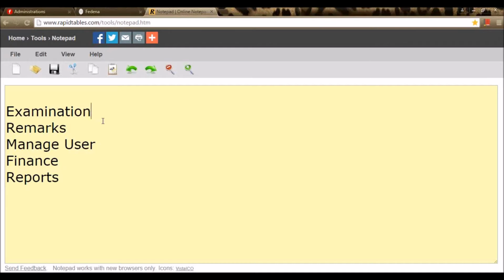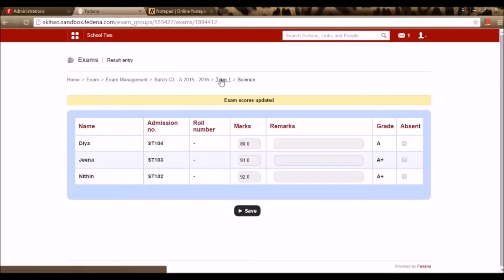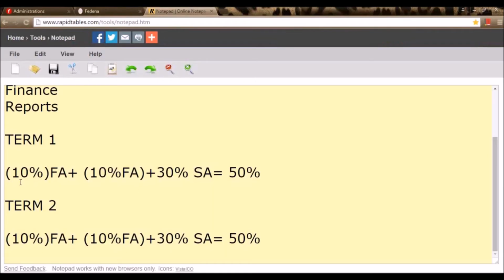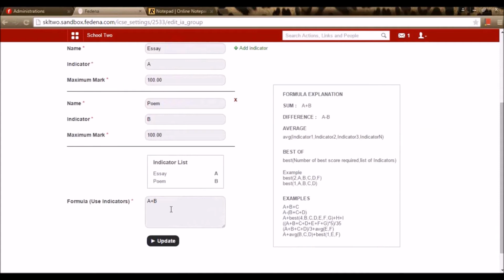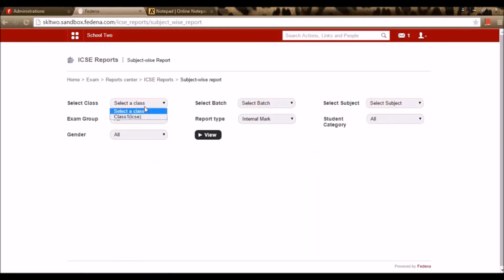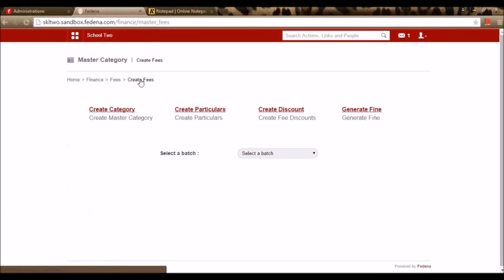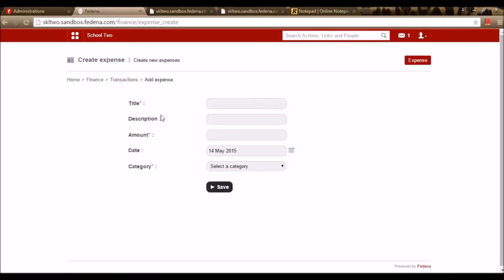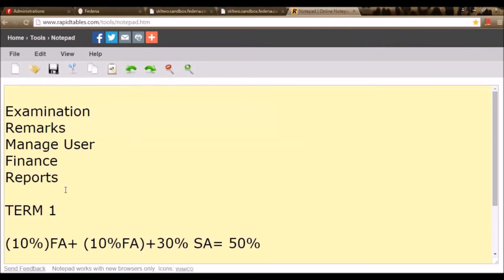Webinar on Core Modules - Part 2 : 14 May 2015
This Fedena webinar covers the following modules-

1. Examination(including ICSE/CCE settings if applicable)
2. Remarks, Manage User
3. Finance
4. Reports